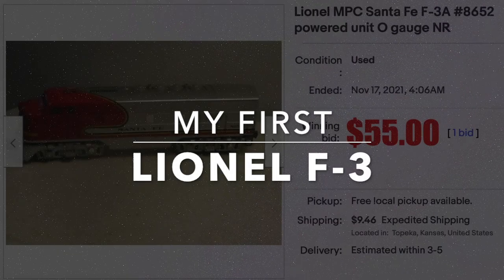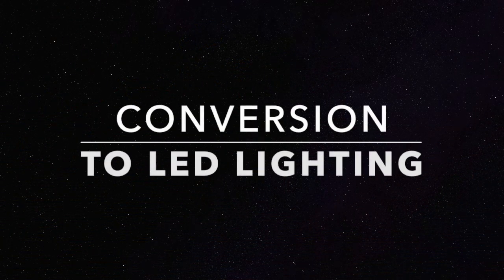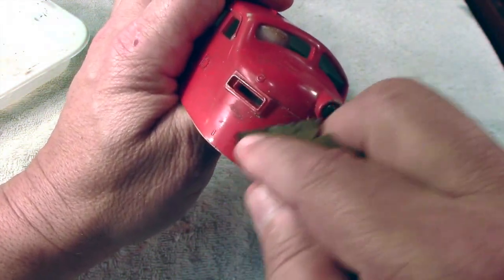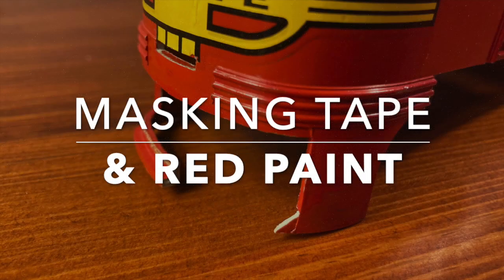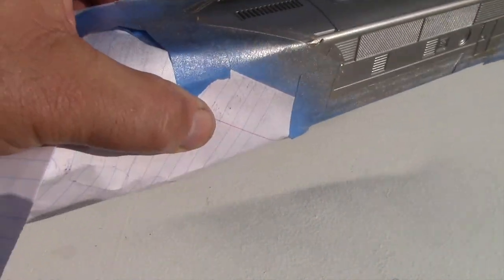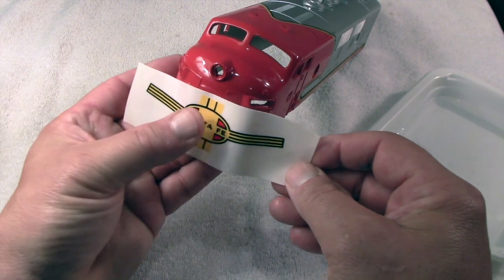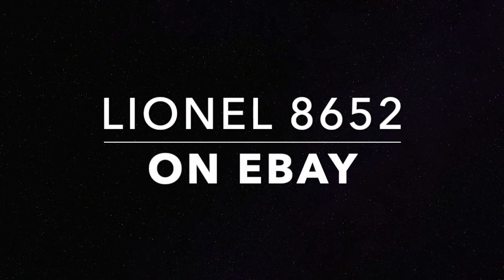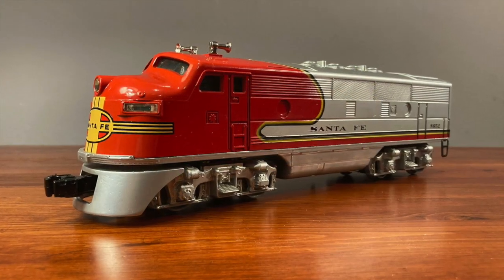Lionel F-3 Santa Fe 8652 Finished Restoration New Paint Decals LED Lighting Base Frame MTH Williams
This is another EBAY find that turned out to be an incredible bargain. In this video, I'll restore the shell by respraying the red and most of the silver. The black and yellow stripes will be left alone and I found a new nose decal on EBAY.